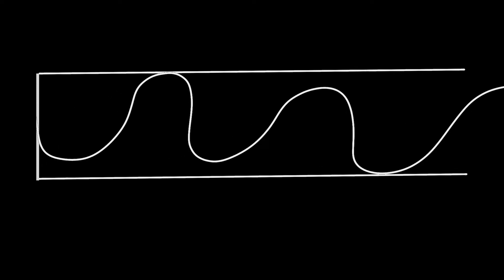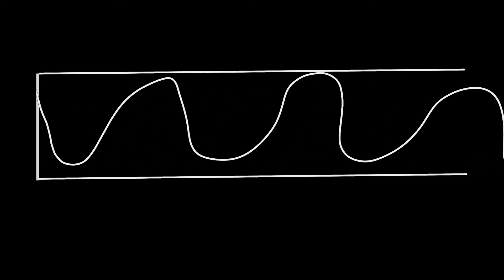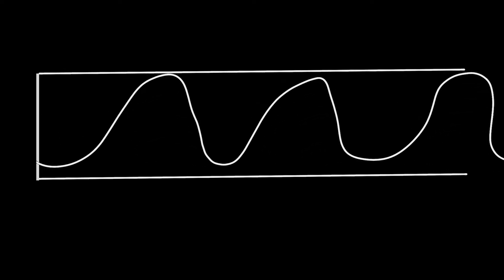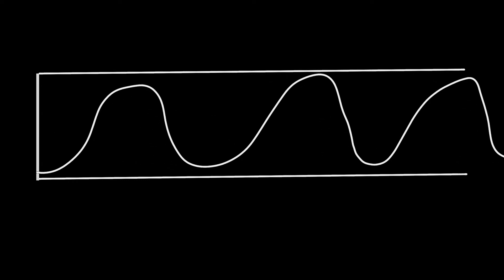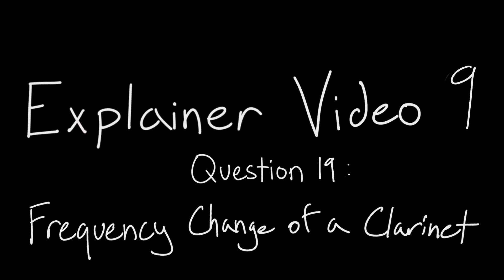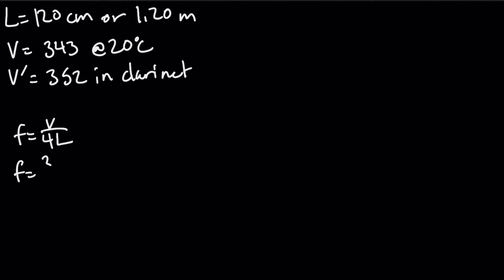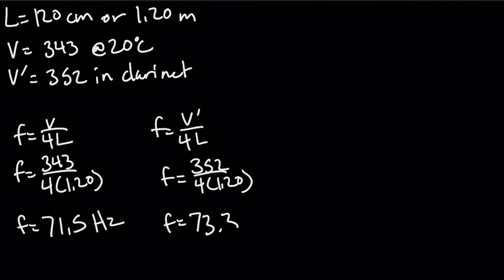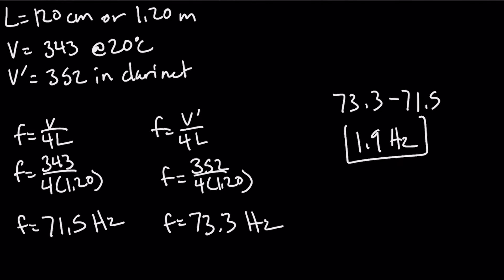Explainer Video 9: Frequency Change of a Clarinet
In this video I go over question 19 which has you solve for the difference in frequency inside and outside a bass clarinet.